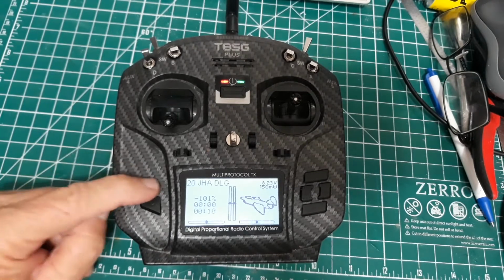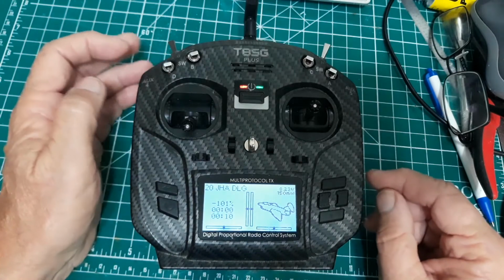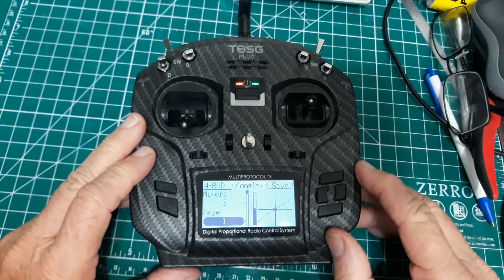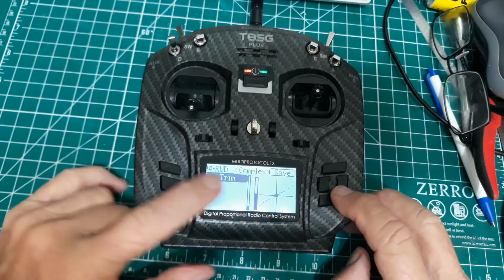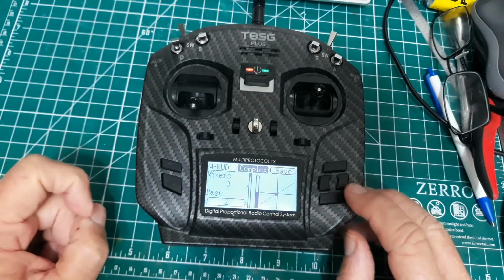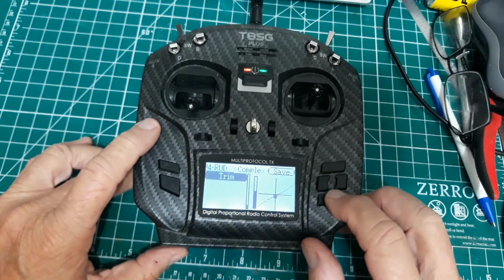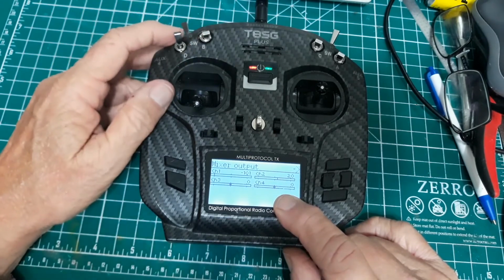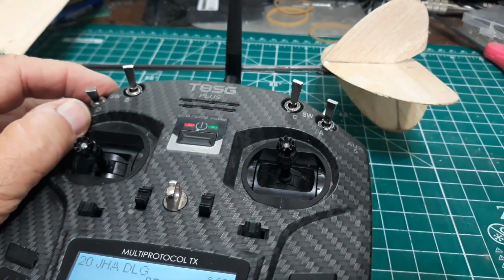JHA DLG Launch, Pitch Over, Glide Setup on Jumper T8SG 1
To use a DSMX Ultra Micro integrated Receiver/Servo "brick" in my J&H Aerospace Carbonette DLG,  I needed to program my Jumper T8SG to work with that receiver.  This video shows my step-by-step set up of Switch D on the Jumper to provide 3 conditions during the launch of the DLG which are Launch, Pitch Over, and Glide. (Flight video at 14:22)

Some may notice that I have placed the control rods outside the carbon fiber tube going to the tail section.  I tried Joshua's original music wire push/pull rods through the tail boom but found it too difficult to connect the "Z" bends in the space provided.  It was simpler to place the control rods on the outside of the boom using some 1mm carbon rods with wire tips... at least for me.

While learning to launch a DLG I broke the nose portion of the Carbonette 19 a couple of times thus I finally added some more balsa siding to repair the damage.  This, of course, makes the unit unusable for rocket launch and adds a few grams of weight to the plane.  This makes the overall weight of the plane with battery installed about 43 grams.